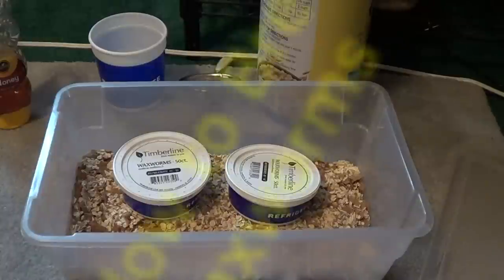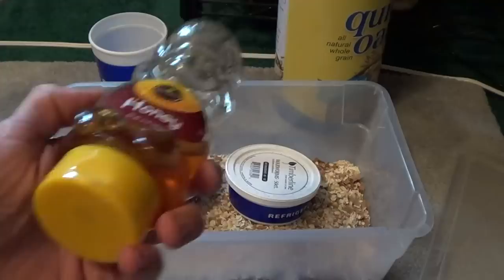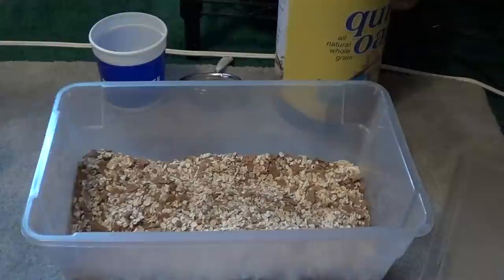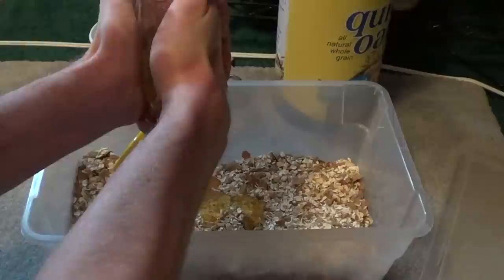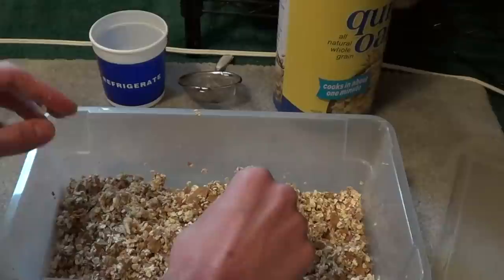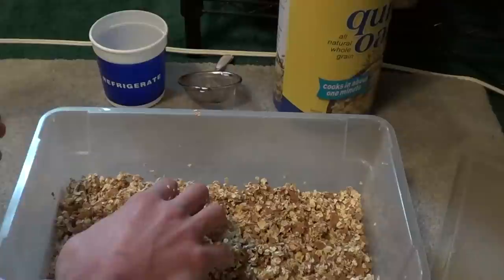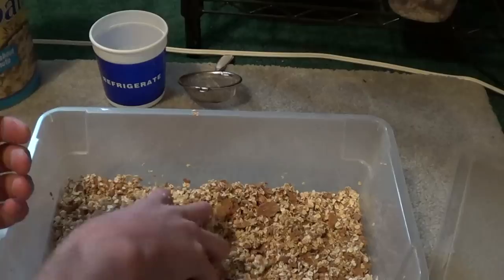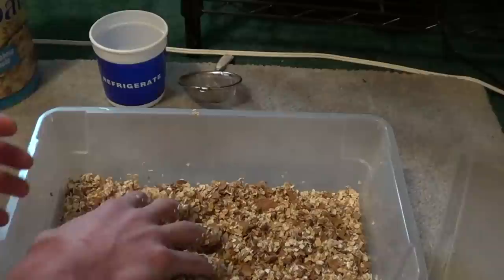How to Breed Waxworms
here is my quick tips and tricks to breed waxworms. i have been pretty successful as far as doing this. just make sure to wear gloves for the dead waxies because they smell really bad. you can add corn syrup or glycerin if youd like too